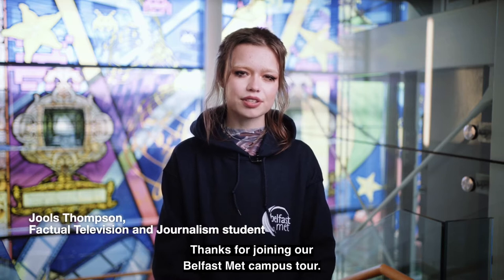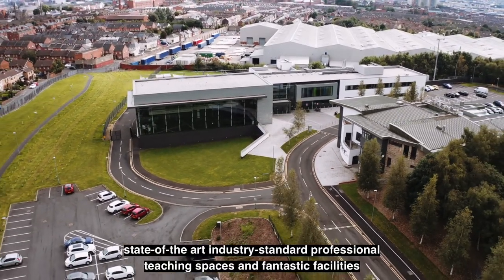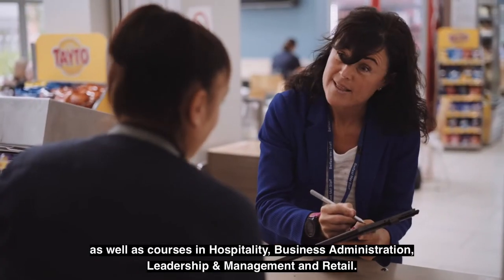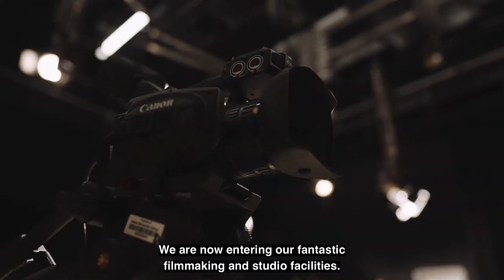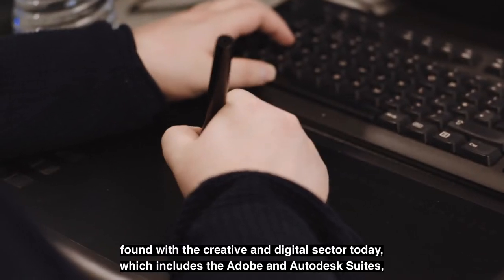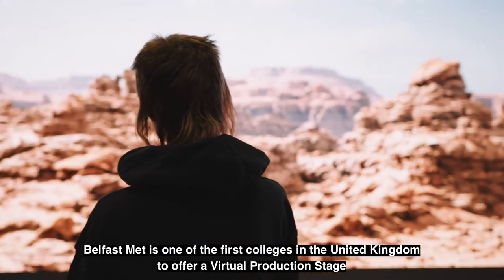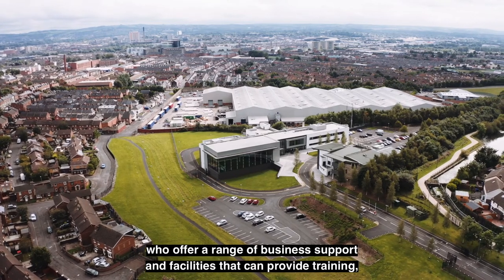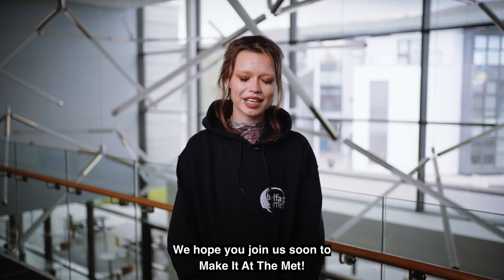Explore the Campus - e3/Springvale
Join student Jools Thompson as she takes you on a tour of our e3/Springvale Campus located in the west of the city, it combines facilities for our learners and business partners. It is also home to the Belfast Film and Television School, providing state-of-the-art teaching, industry standard facilities.